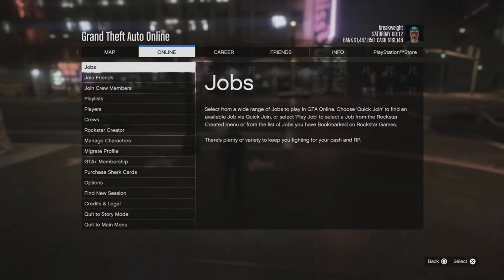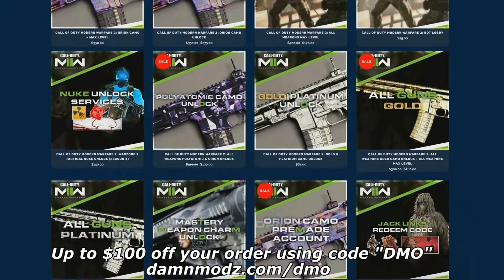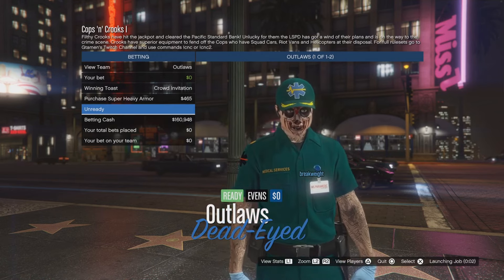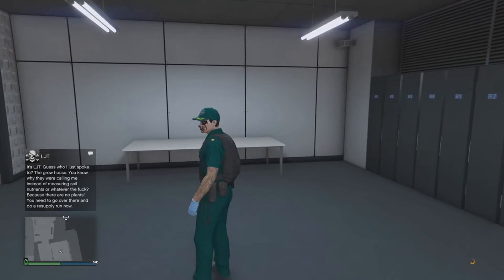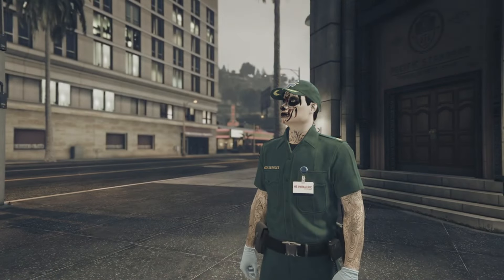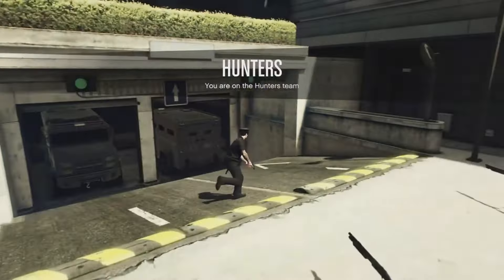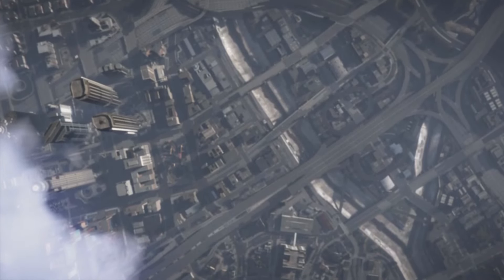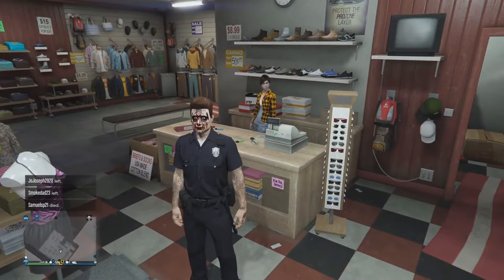HOW TO GET POLICE OUTFIT IN GTA 5 ONLINE 1.69 (COP OUTFIT)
Like The Video, Leave a sub, and comment on what you want to see the next video!